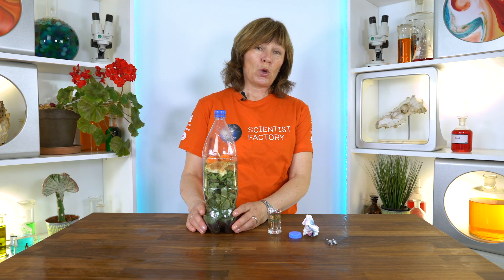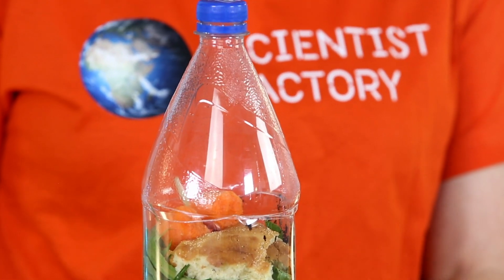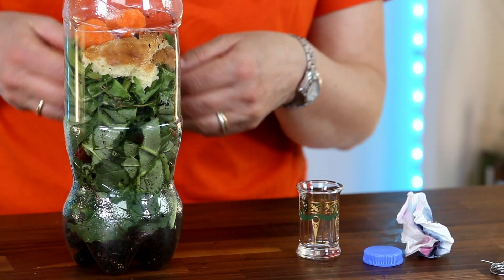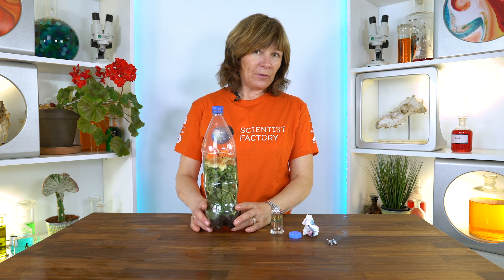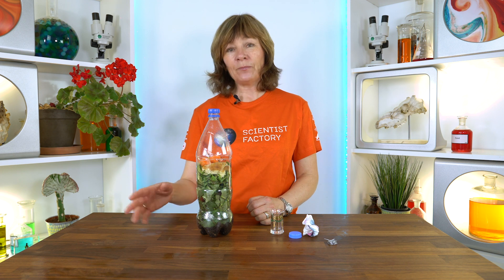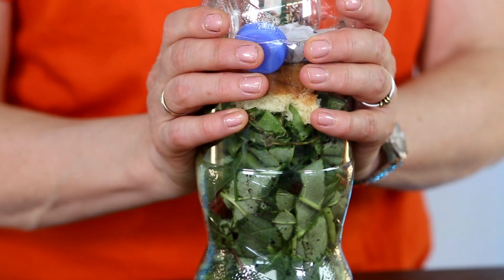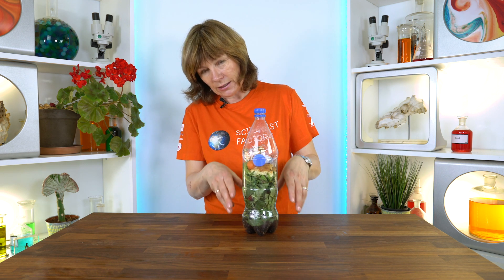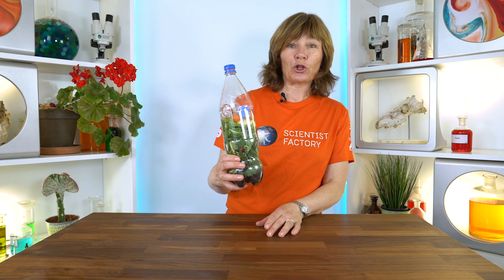6.1 COMPOST IN A BOTTLE 1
Here we demonstrate how you may study biodegradation of different materials in a bottle.